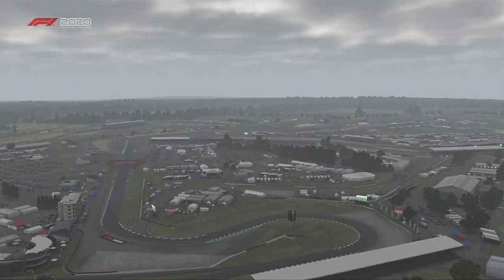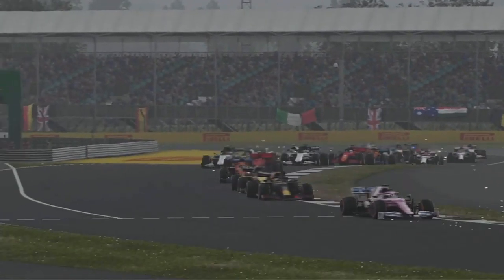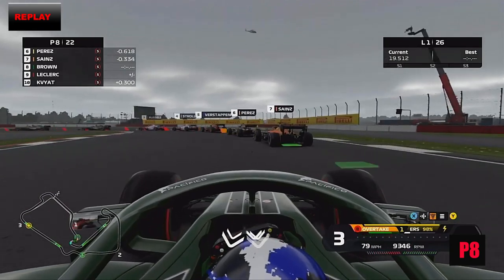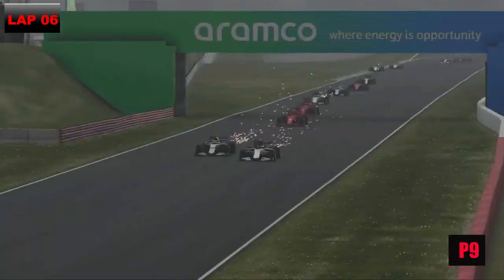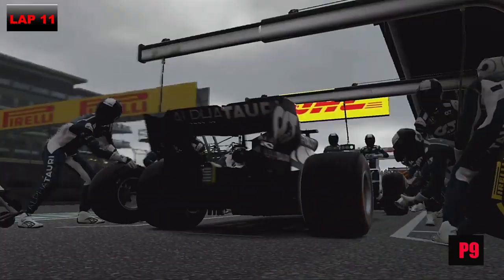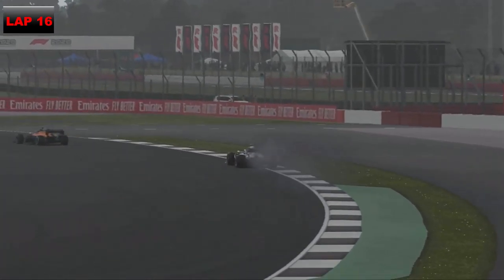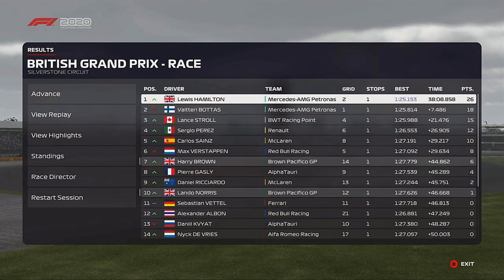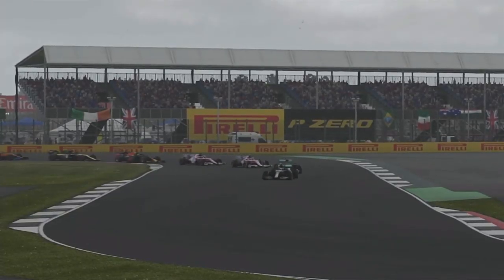Getting the elbows out F1 2020 my team part 34 Britain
This is part 34 of my F1 2020 my team career mode at Silverstone for the    British Grand Prix.  This is my home Grand Prix at the Silverstone Circuit which means that the special Silverstone helmet is out for 1 weekend only will it help? It hasn't changed much from the past. Its 1 of the best tracks on the callander with corners like Luffield, Copse and Maggots & Beckets. It held its first race in 1950 and is celebrating F1 70th anniversary but this is the second season so its the 71st.
Can we attack or we will be having to get the elbows out?